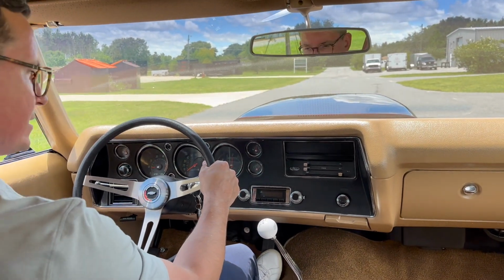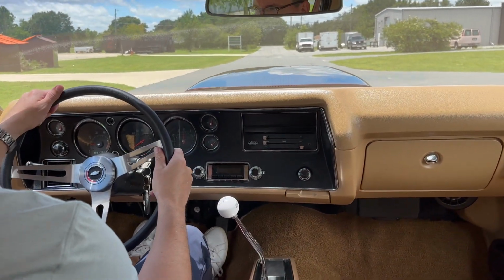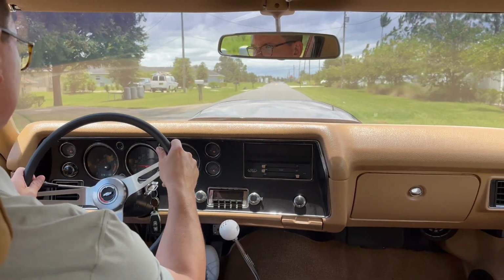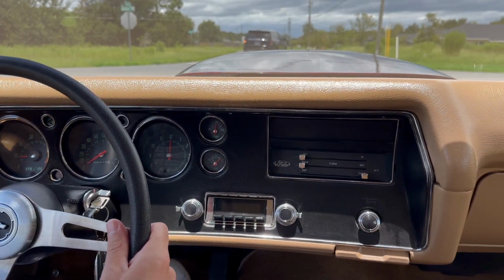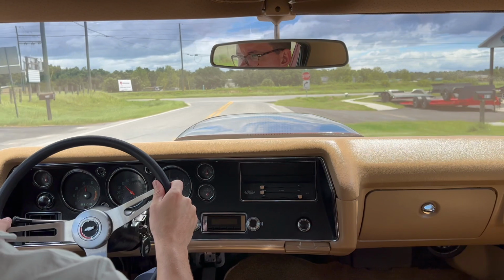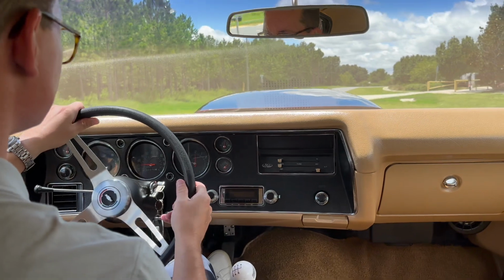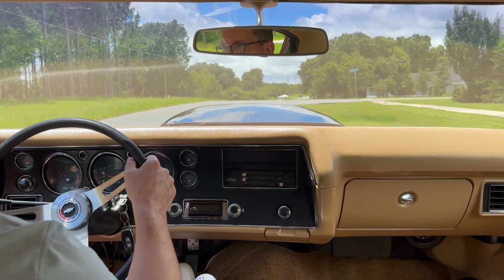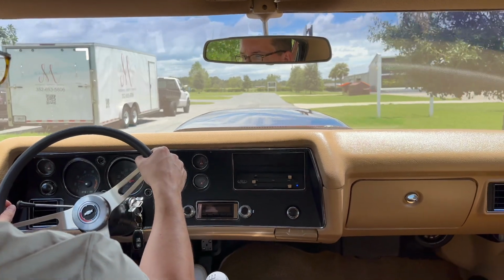LS3 Powered 1970 Chevrolet Malibu Sport Coupe Six Speed Ride Along